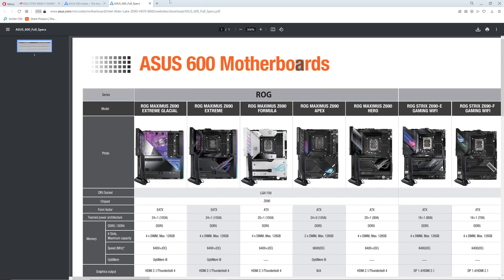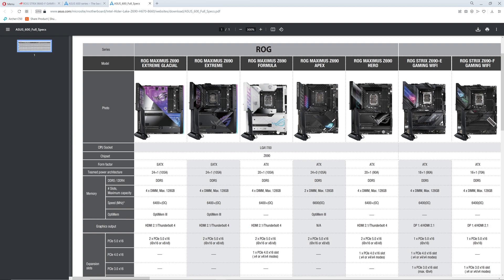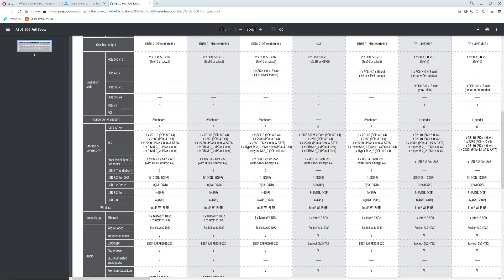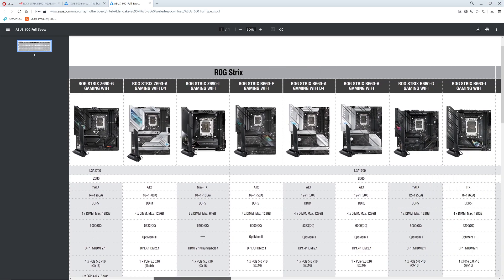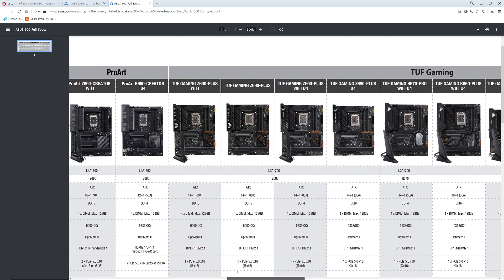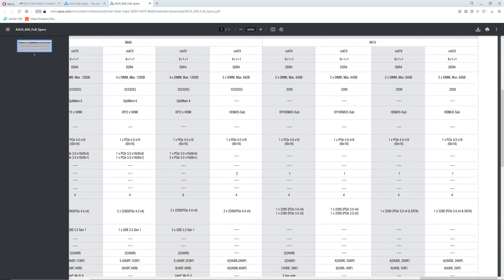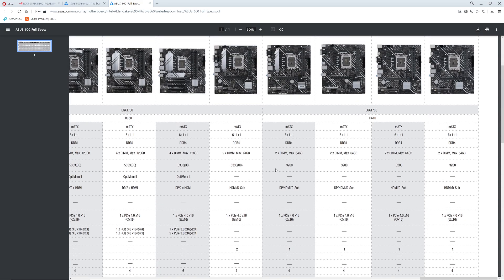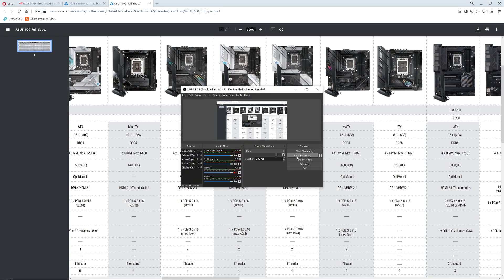Check out Asus Site to compare Z690, B660 H670 and H610